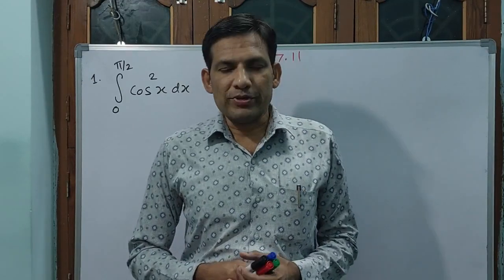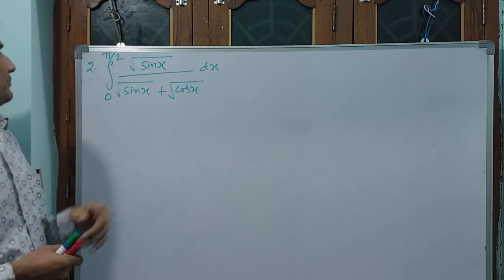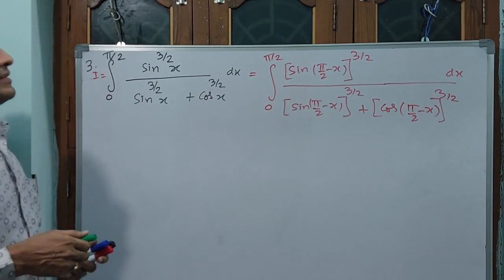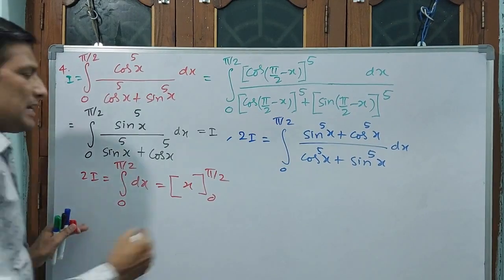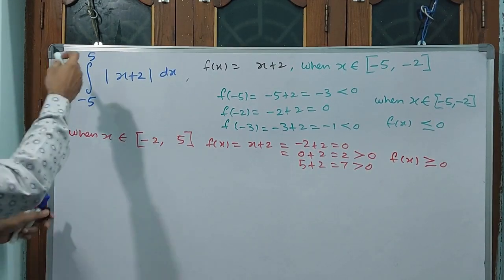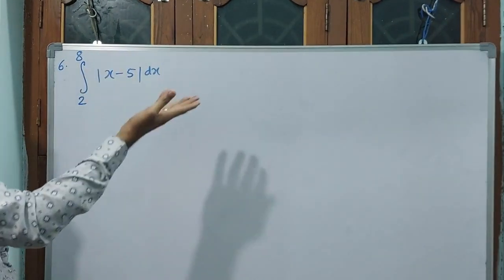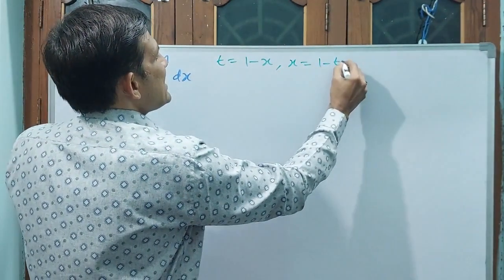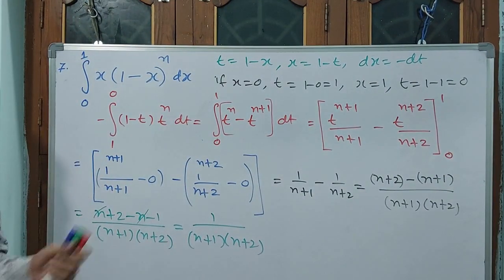INTEGRALS NCERT XII 7 11 B ENGLISH